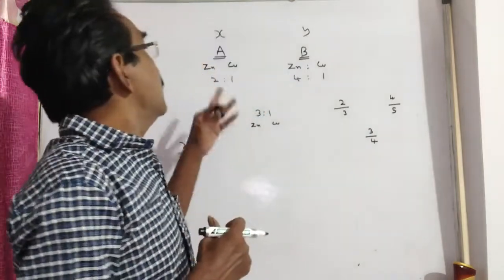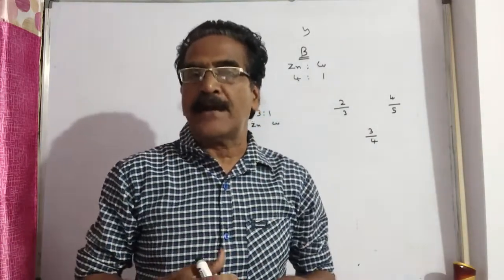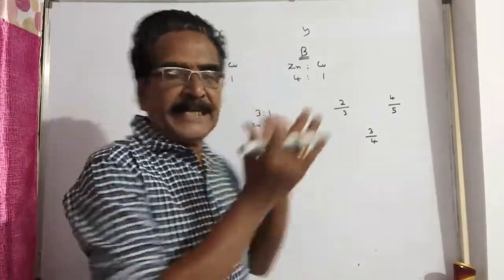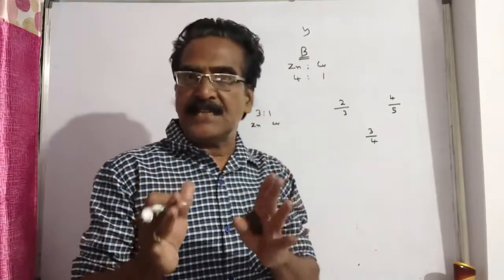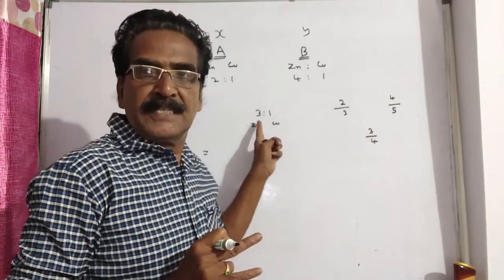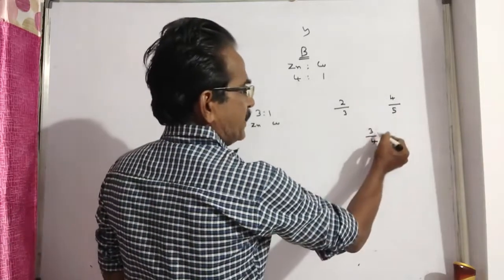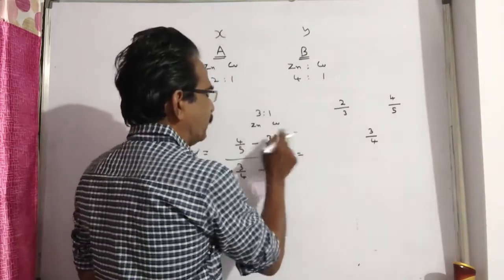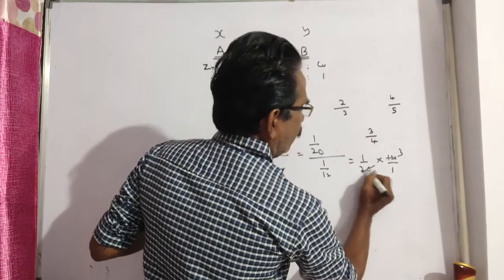Two alloys contain zinc and copper in the ratio of 2 1 and 4 1 in what ratio the two alloys should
Two alloys contain zinc and copper in the ratio of 2:1 and 4:1. in what ratio the two alloys should be added together to get as new alloy having zinc and copper in the ratio of 3:1?